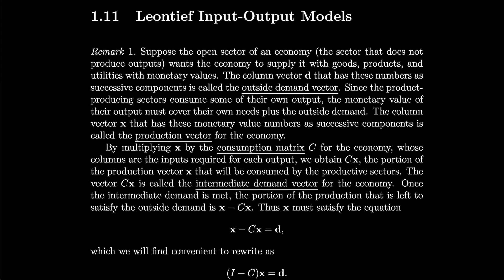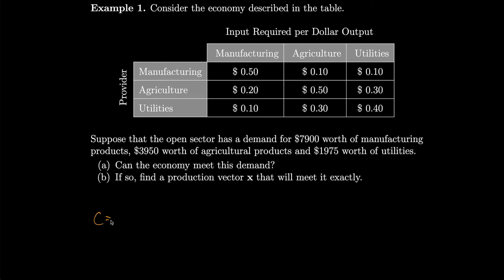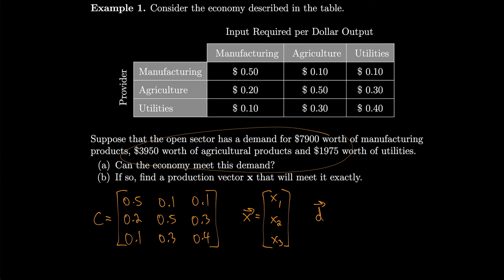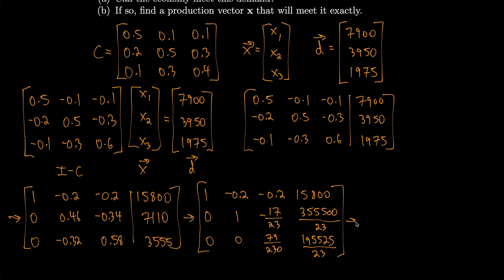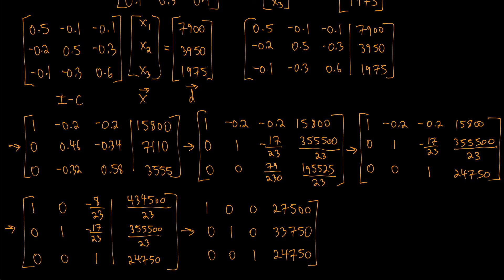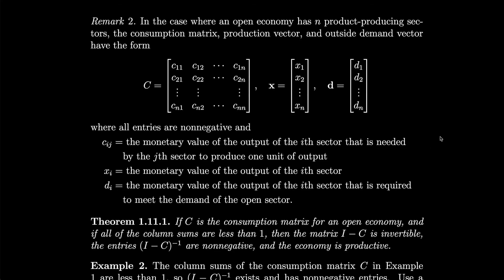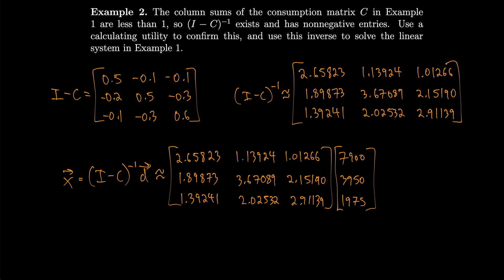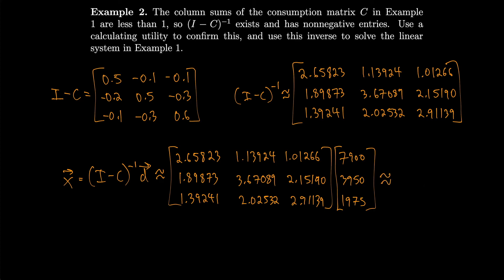Linear Algebra 1.11 Leontief Input-Output Models